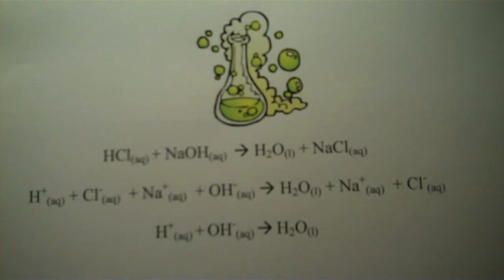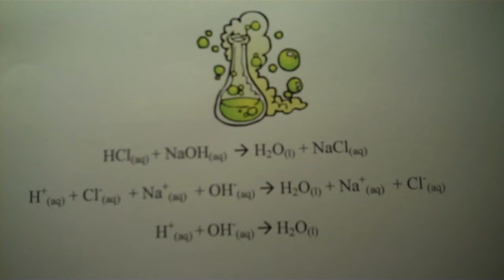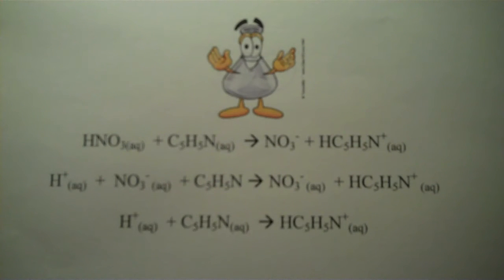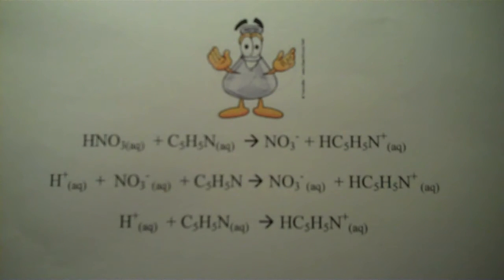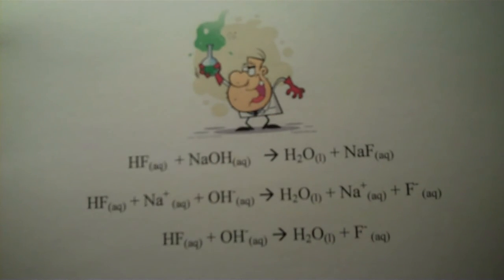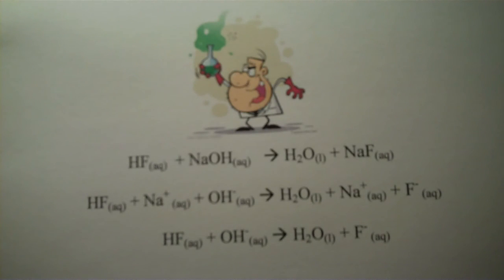Acid Base Reactions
AP Chemistry Descriptive Chemistry: Acid Base Reactions